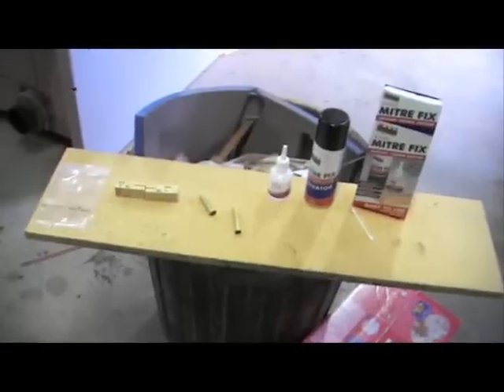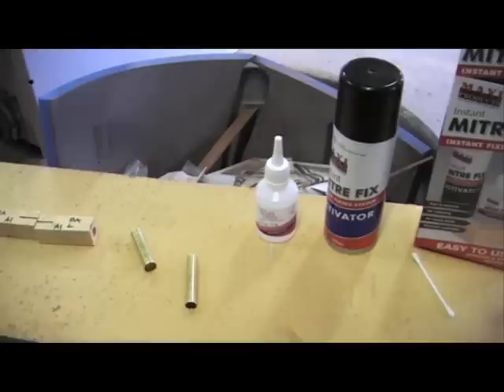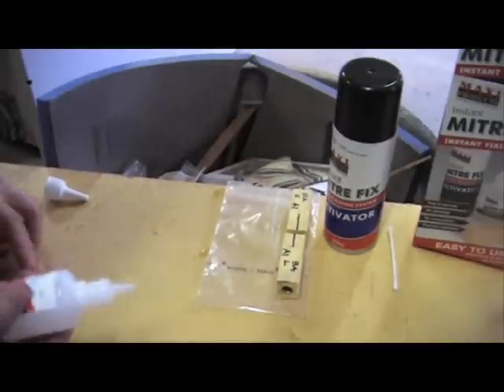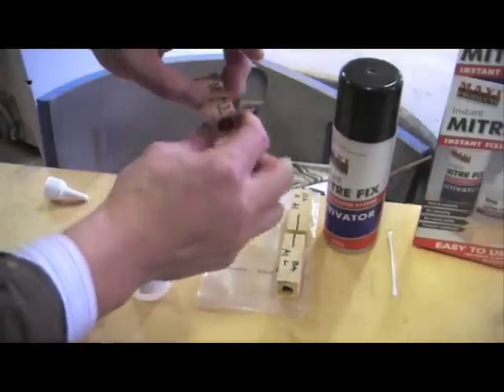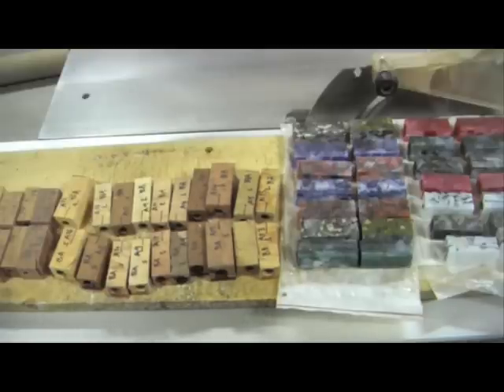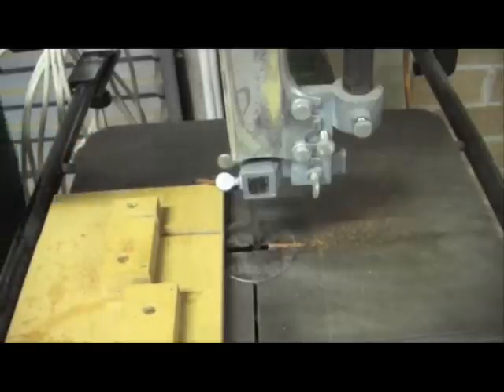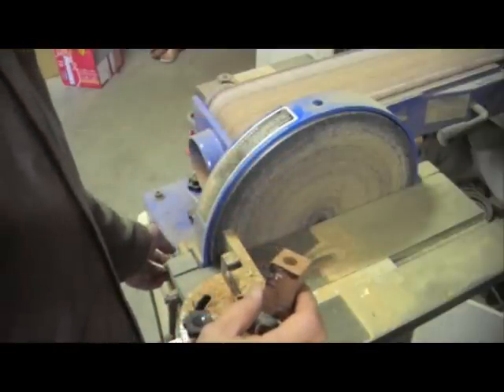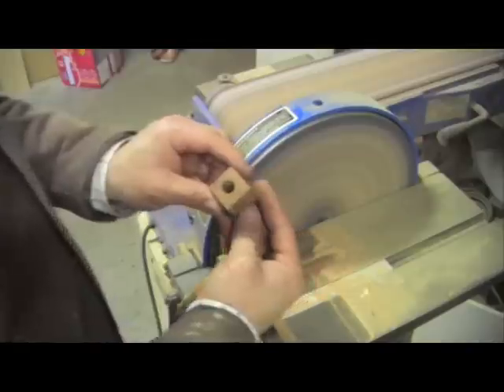Gluing up my pen blanks and squaring up the cheeks of the blank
- How I glue up my blanks to reduce the amount of blow out when turning my pen. This method also better helps with grain match up during the assembly process. I don't use a pen mill to square up the cheeks of the blank on the larger sized pens.